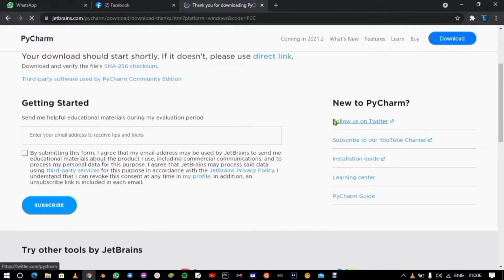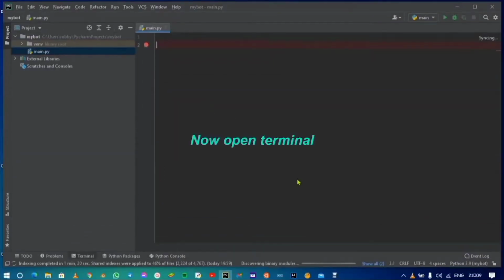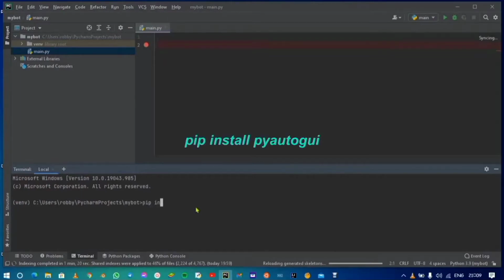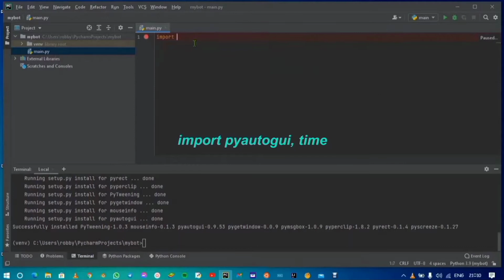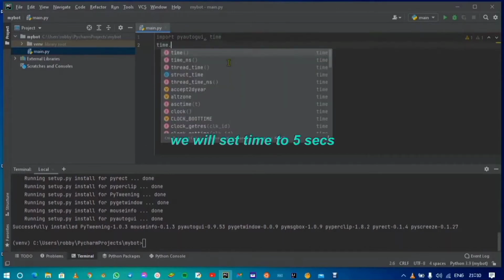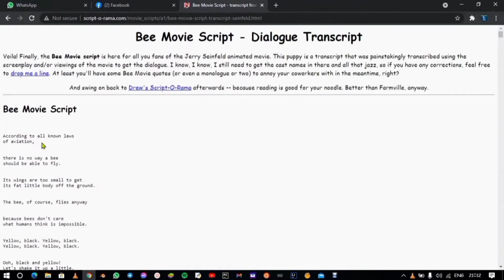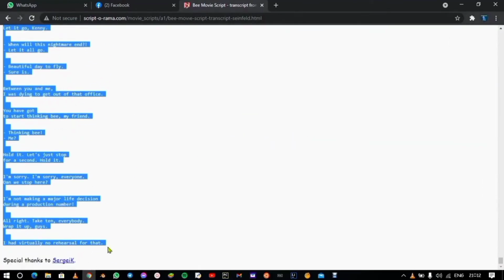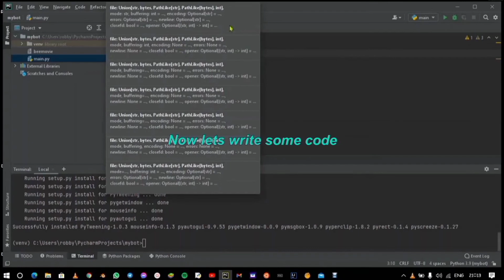How To Create A WhatsApp Chat bot Using Python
Hi, in this video I have created a WhatsApp Chat bot and all the process are very very clear.